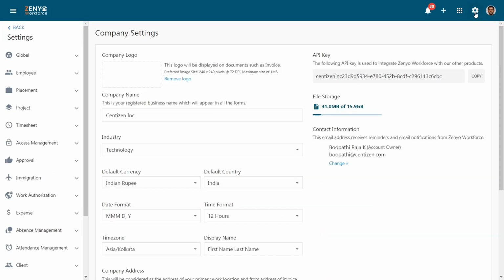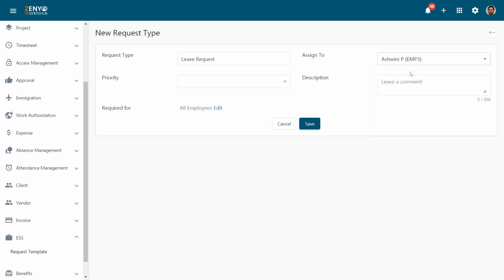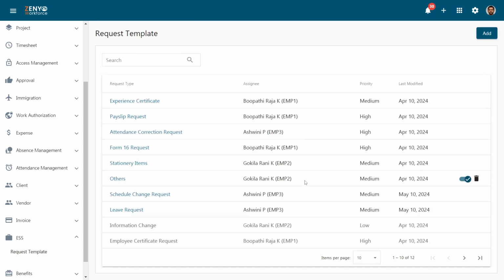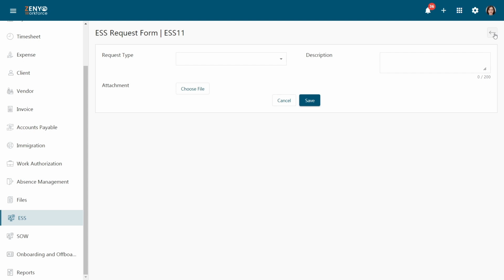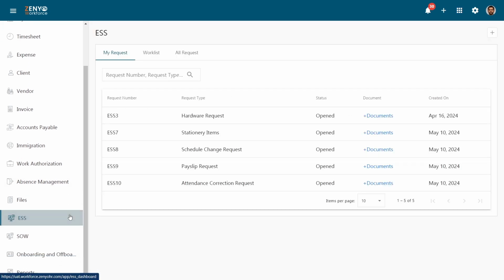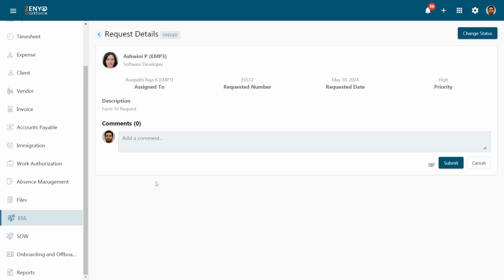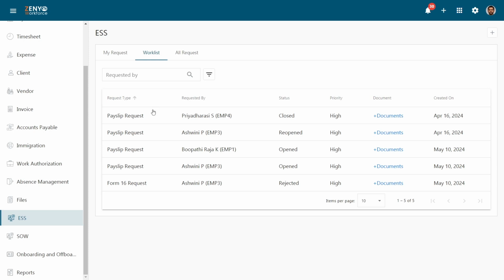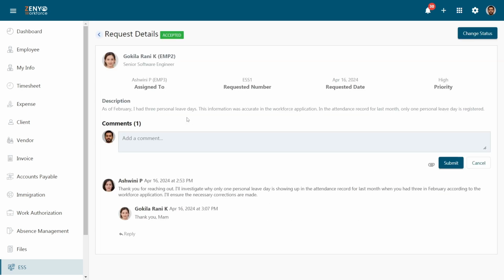ESS Training Video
ESS (Employee Self-Service) in Zenyo Workforce allows employees to update personal details, manage attendance, view benefits, submit requests, and access documents easily. It simplifies tasks, reduces HR dependency, and makes processes more convenient and efficient for employees.

This video will guide you through the basic steps to add and manage files using the Employee Self-Service (ESS) feature in Zenyo Workforce.

To learn more information on this topic, visit our Zenyo Workforce Help Center

For more information on setting up your workspace check out the Zenyo Workforce Help Center